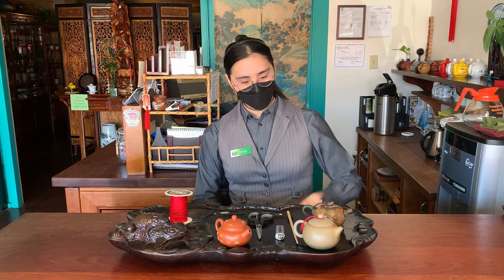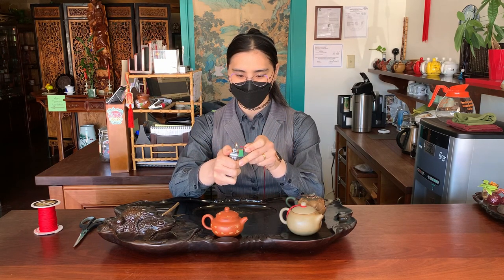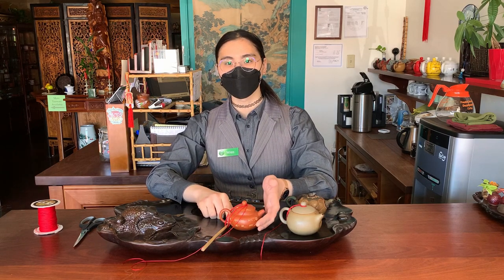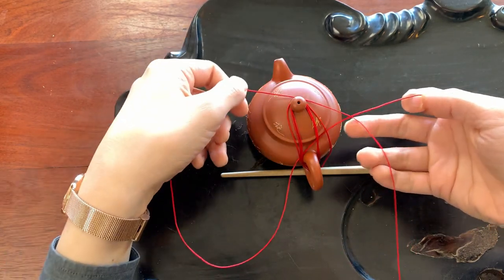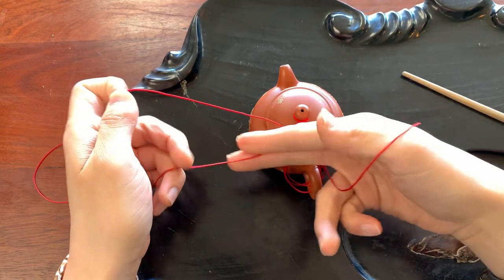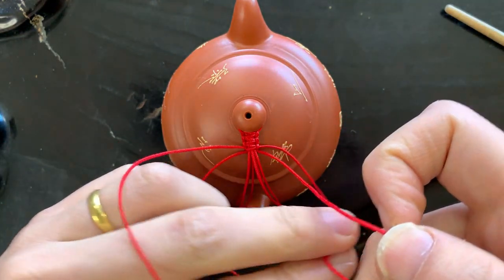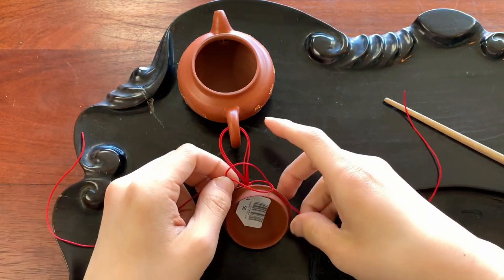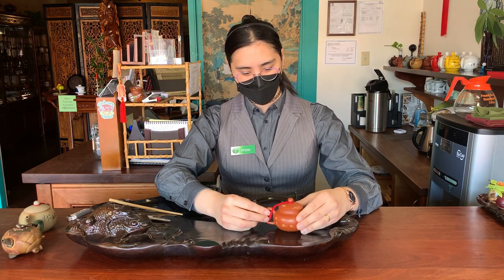How To Make a Teapot Braid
In this video we'll teach you how to make a braid for your own teapot at home. This keeps your lid and your fingers safe when using a Chinese style teapot for brewing tea at home casually, or for Gong Fu brewing. We'll take you through the whole process, step by step, and give you some helpful tips as well. Hopefully this can enhance your tea brewing experience!